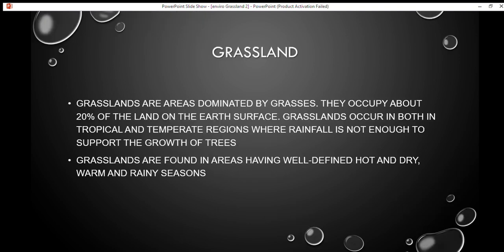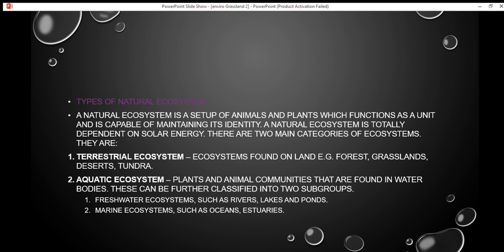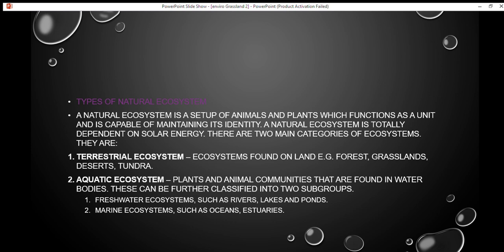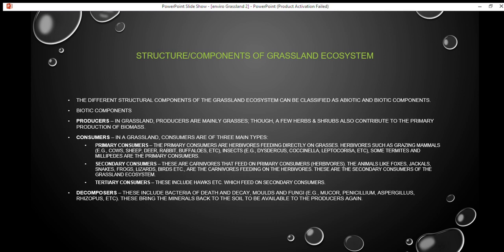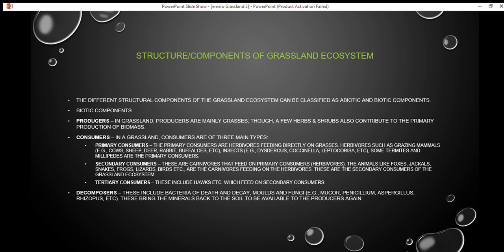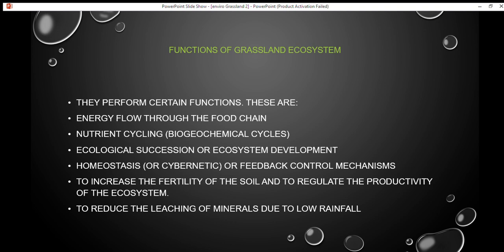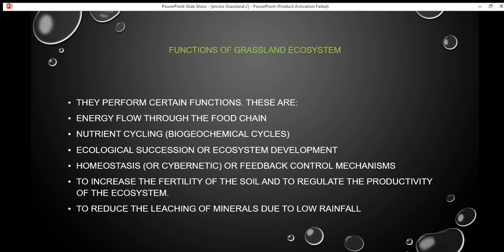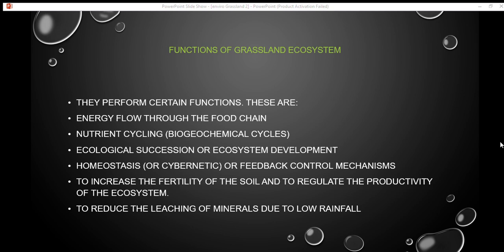PowerPoint Slide Show enviro Grassland 2 PowerPoint Product Activation Failed 2022 11 09 10 56 5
ENVIROMENTAL SCIENCE